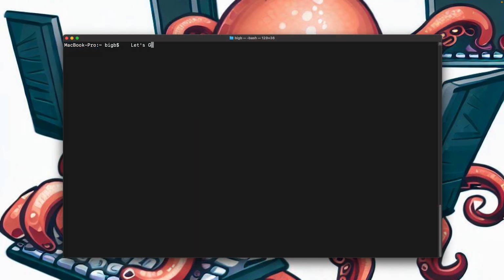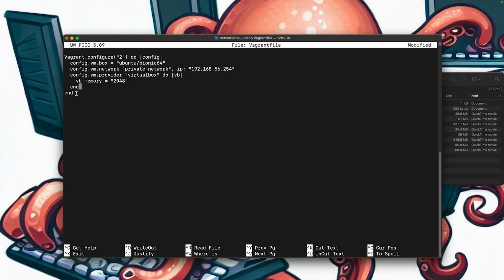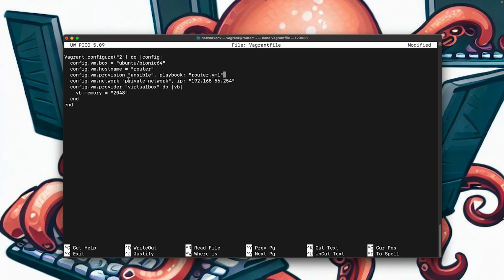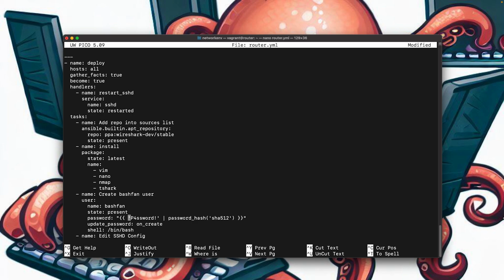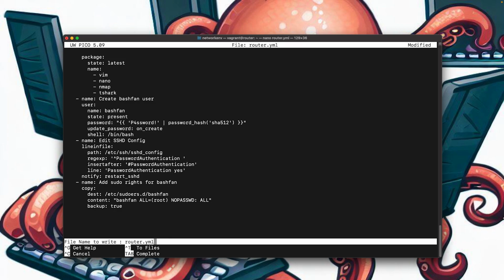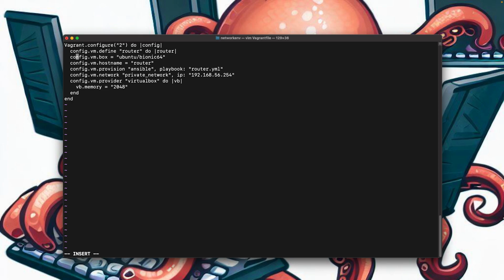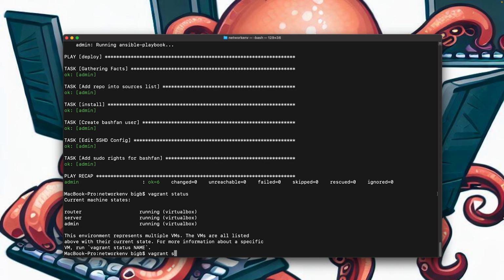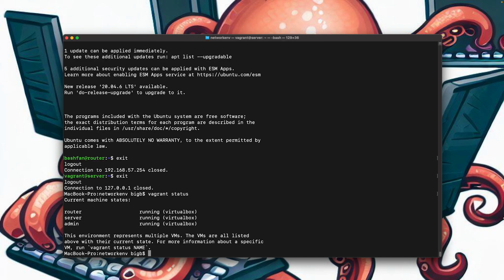Ansible and Vagrant - Setting Up a Homelab Virtual Network pt. 1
In this video we will introduce Vagrant, Ansible, and VirtualBox, and create our first virtual machines. We start by introducing the software we will be using, then create a Vagrantfile and an Ansible playbook. By the end of the video we will have created 3 networked Ubuntu virtual machines, which will eventually become a router, a server, and an admin workstation. Follow along on your Mac or Linux host. If you want to use a Windows host, you should check out Christian Lempa's excellent video on Vagrant and Ansible